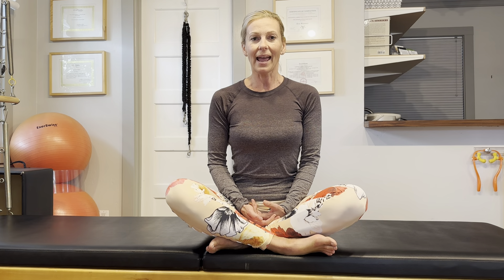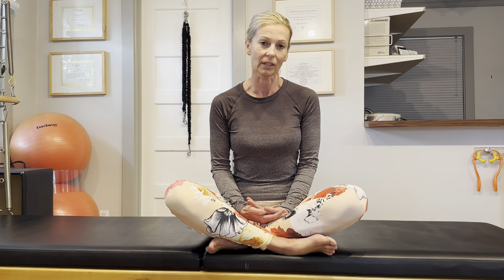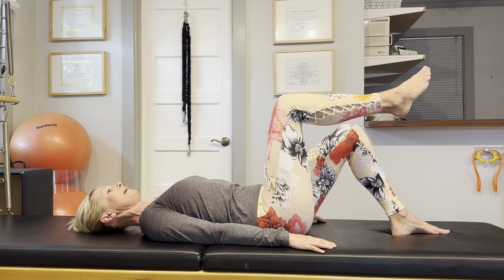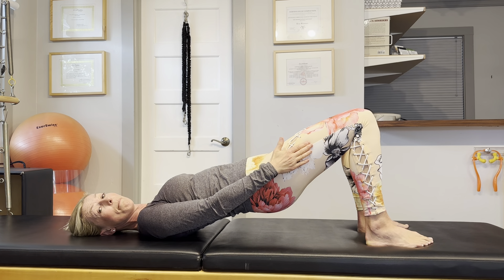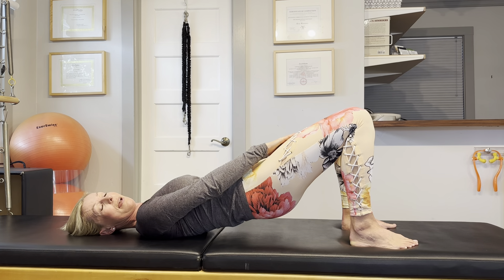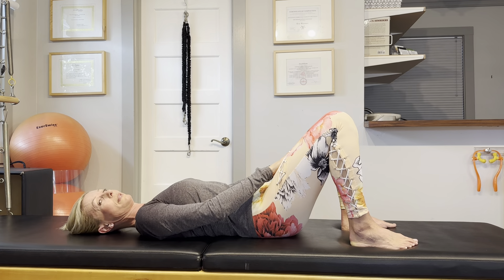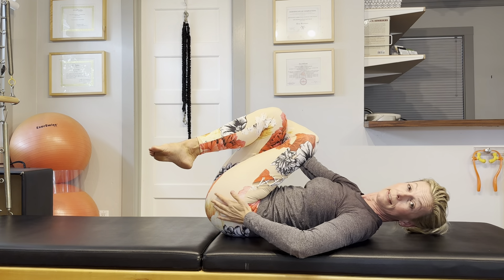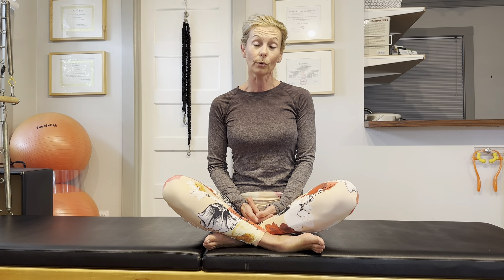SI Joint Pain Relief Stretches and Exercises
Are you looking for some great stretches and strengthening exercises to help relieve your SI joint pain?
Learn the best SI JOINT stretching and strengthening exercises here and never suffer from SI Joint pain again!

Schedule a 15 min call to talk about your body's specific needs!